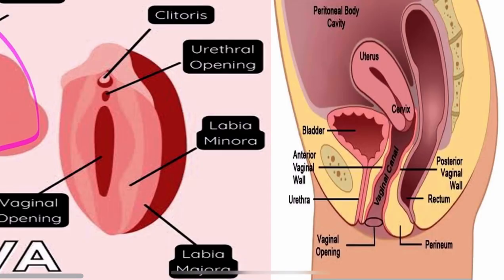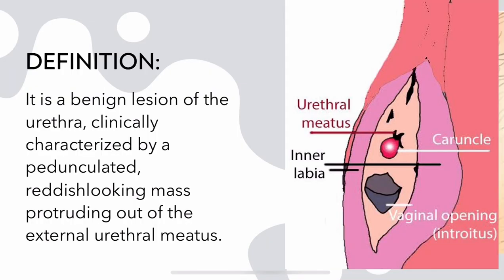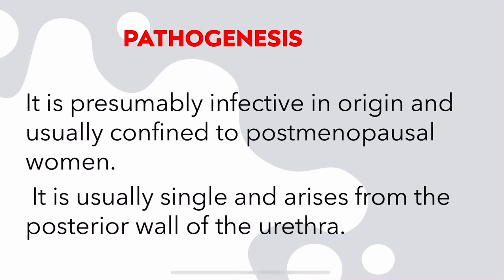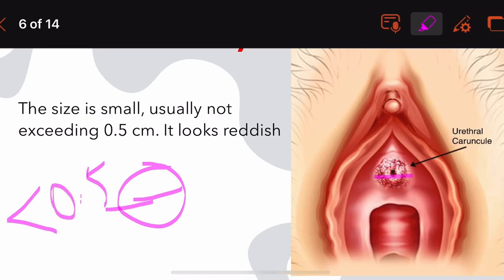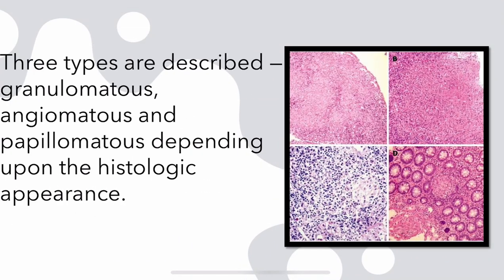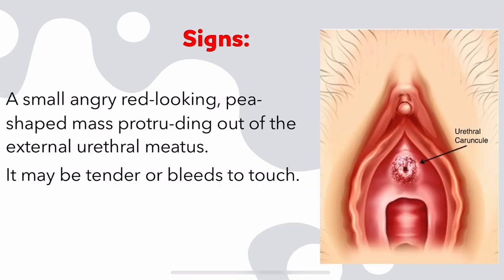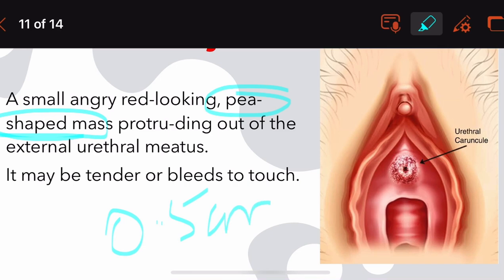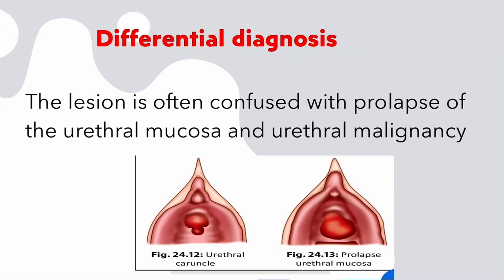Urethral caruncle: Definition,Pathogenesis,Clinical Features, Differential Diagnosis and Treatment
A urethral caruncle is a noncancerous growth that forms on the back part of your urethral opening. This condition is linked to low levels of estrogen, and it’s most common among postmenopausal people. Treatment isn’t necessary unless the growth causes symptoms. Urethral caruncles can resemble other, more serious lesions, so proper diagnosis is key.

What are the symptoms of a urethral caruncle?

In most cases, urethral caruncles don’t cause any symptoms. However, some people may develop:

Pain.
Bleeding.
A burning sensation when peeing.

What does a caruncle look like?

Urethral caruncles usually measures leads than 1cm (0.5) centimeters in diameter. They’re usually red or pink, but they can turn black or purple if a blood clot forms.

Is a urethral caruncle painful?

Not usually. Many people don’t even know they have a urethral caruncle until their healthcare provider finds it during an examination.

However, some people can still develop pain or bleeding — and some have burning discomfort when peeing.

How do you get a urethral caruncle?

Low estrogen is the only known risk factor for urethral caruncles. People with low estrogen have a higher chance of developing the condition.

Estrogen keeps the skin in your genital area soft and flexible. When estrogen levels drop, you’re more prone to dry, thin skin that tears easily. Experts think this is why urethral caruncles are most common in people who’ve already gone through menopause.

How is a urethral caruncle diagnosed?

Most of the time, urethral caruncles are detected during routine pelvic exams. Most people don’t even realize the caruncle is there until their healthcare provider finds it.

Your healthcare provider can diagnose a urethral caruncle with a physical examination. Urethral caruncles may appear similar to other types of urethral growths, including certain types of cancer like:

How do you treat a urethral caruncle?

Treatment isn’t necessary unless the growth is causing uncomfortable symptoms. However, if your urethral caruncle is having a negative impact on your comfort or quality of life, your healthcare provider may recommend treatment.

The most common urethral caruncle treatments include:

Topical estrogen cream. Applying this cream helps restore your estrogen levels.
Anti-inflammatory medication. Your healthcare provider may also recommend a topical anti-inflammatory cream, such as a corticosteroid, to ease swelling and irritation.
Urethral caruncle removal. If nonsurgical options don’t work, a surgeon can remove the growth under local anesthesia, sedation or general anesthesia. It’s important to note that, even with surgical removal, there’s still a chance for urethral caruncle recurrence (return).